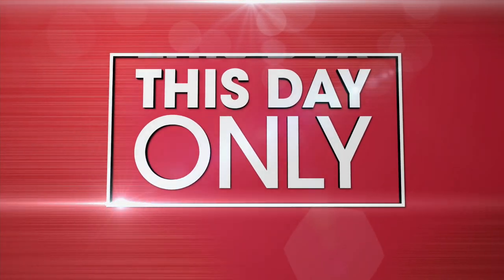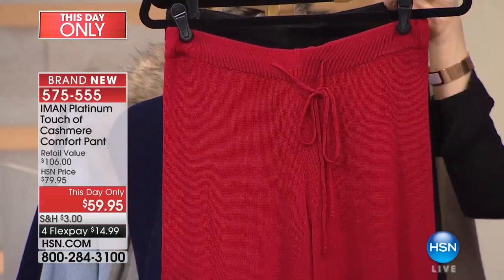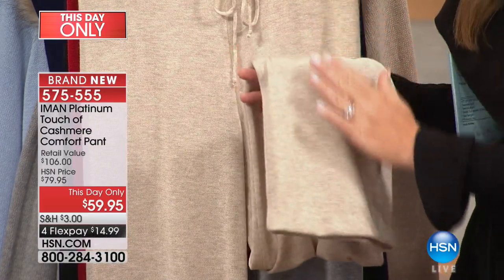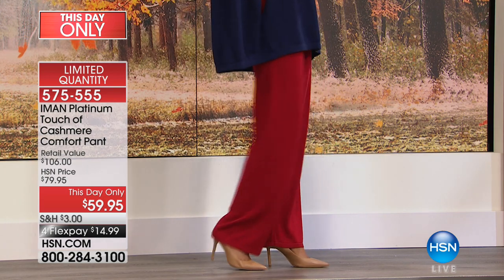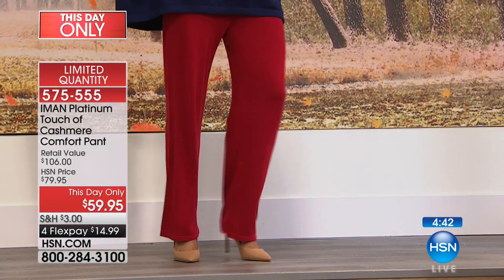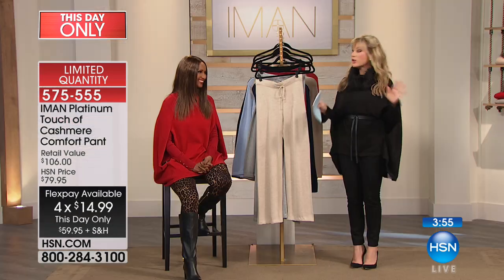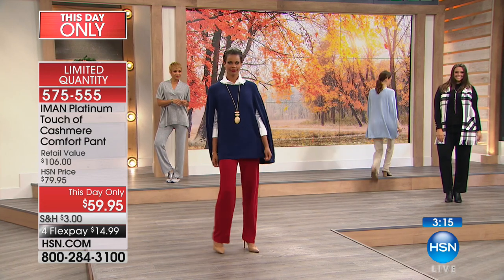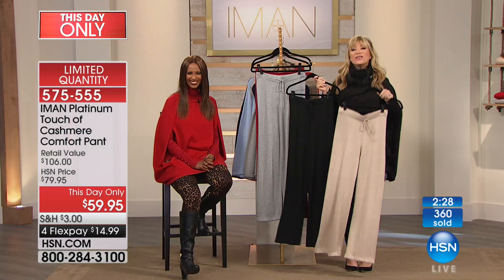IMAN Platinum Touch of Cashmere Comfort Pant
Why settle for less when you can have the best? Iman spares no expense in bringing you highquality fashion items at affordable pricing. Inspired by her...